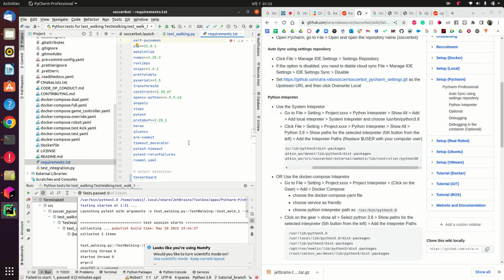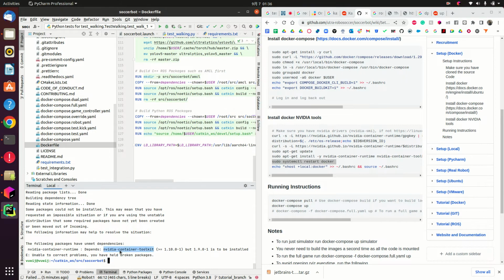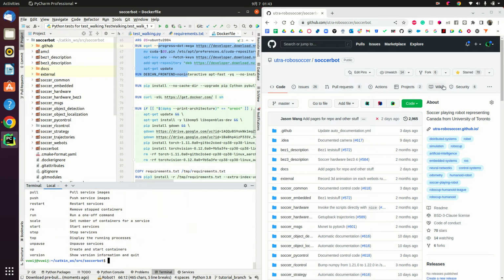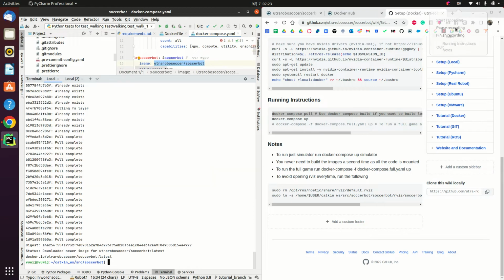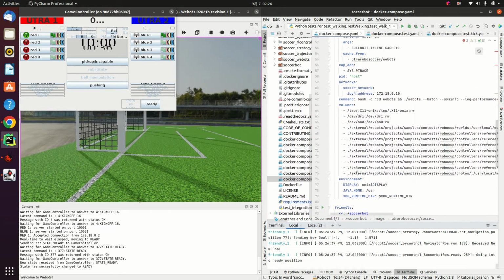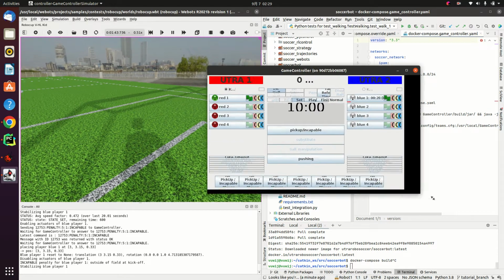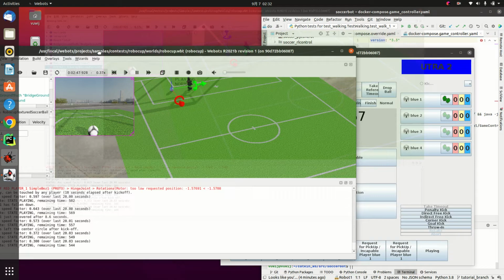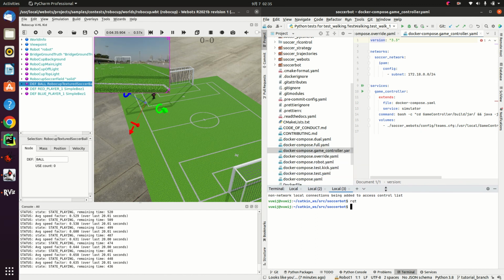Soccerbot Software Setup (Part 3)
Starting the software in docker and learning how to use webots and rviz